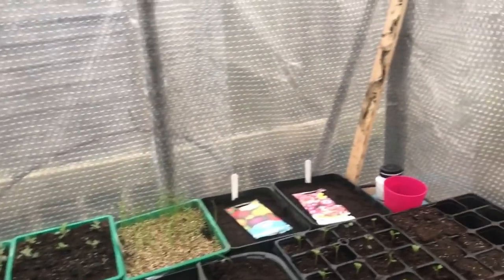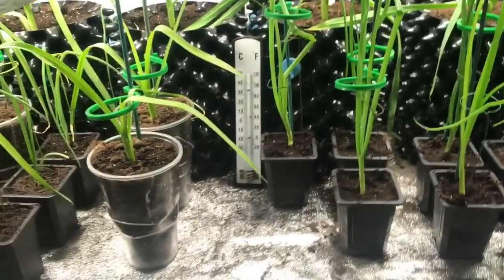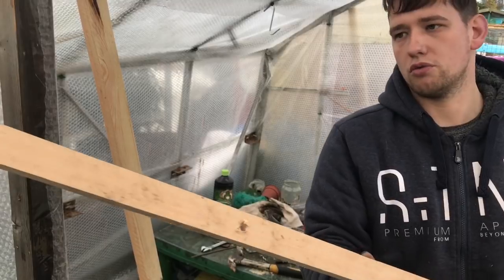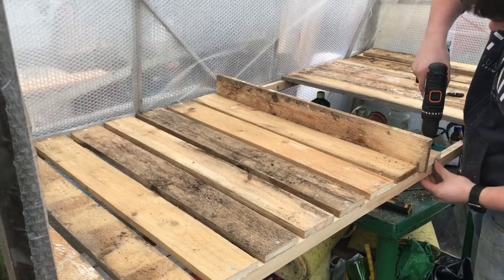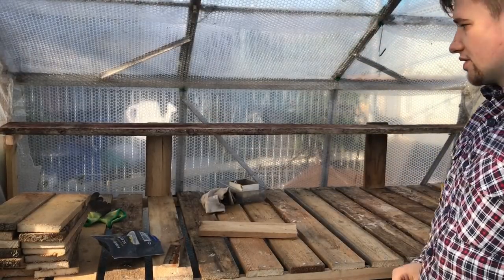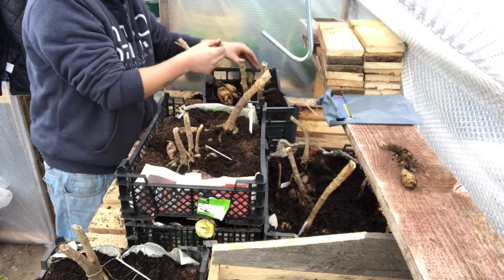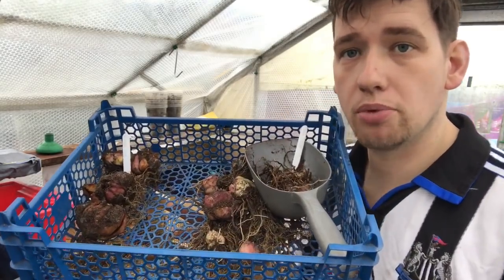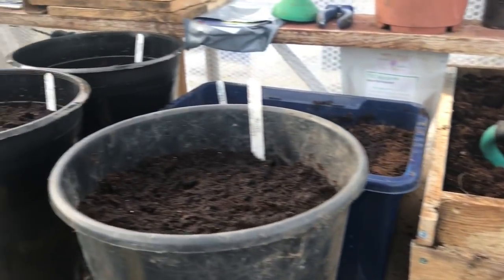Deans Lost The Plot 9/2/18 bedding flowers,heavy onions & greenhouse potting bench & box build #23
DID THE BENCH STAY UP!? 😨😱

Very productive week this week got alot done, sowed bedding flowers, new heavy onions, built potting bench and box, planted lilies (new and overwintered) ive also had some failures this week which i will have to address!  ive been playing with a few different features when editing my video 👍🏻 enjoy and keep on plotting